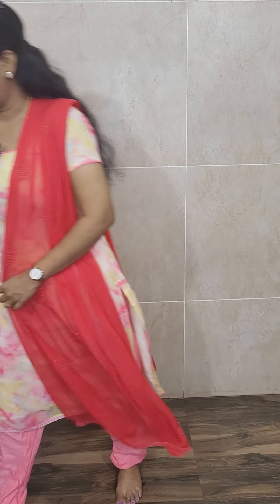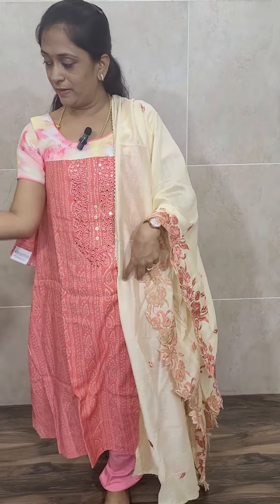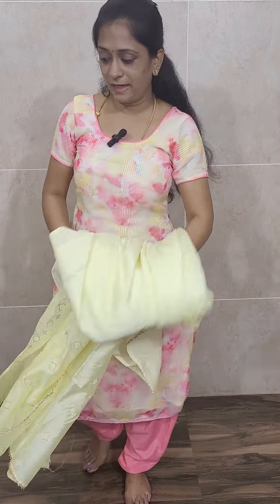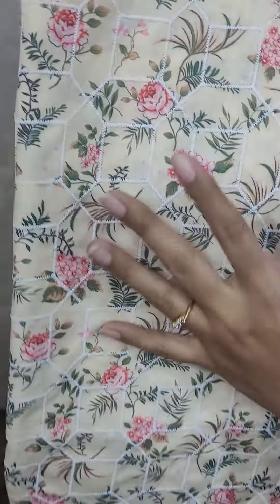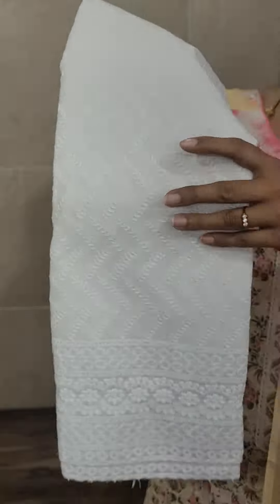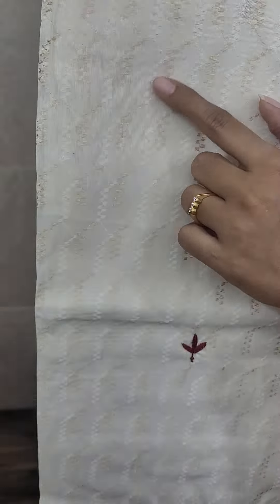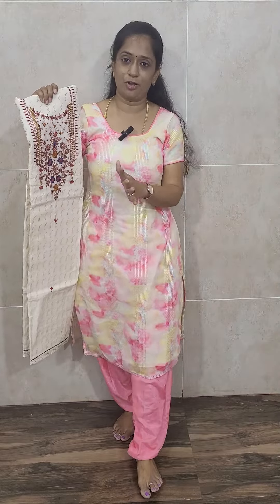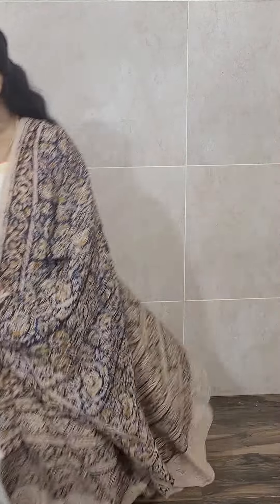Designer cotton salwar set